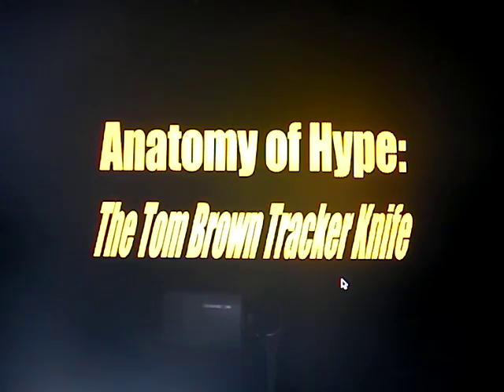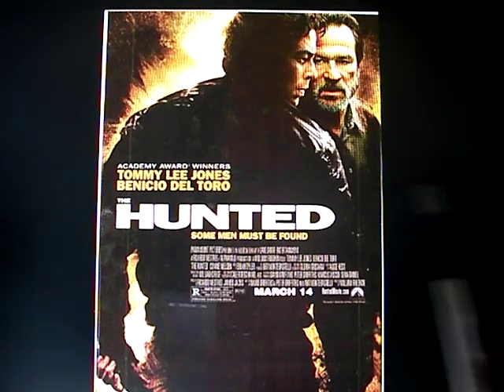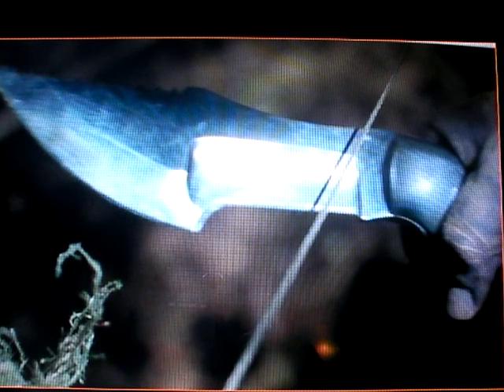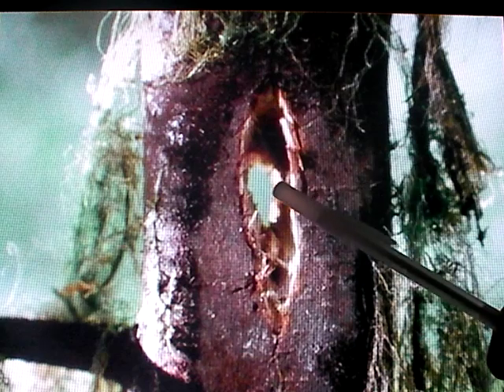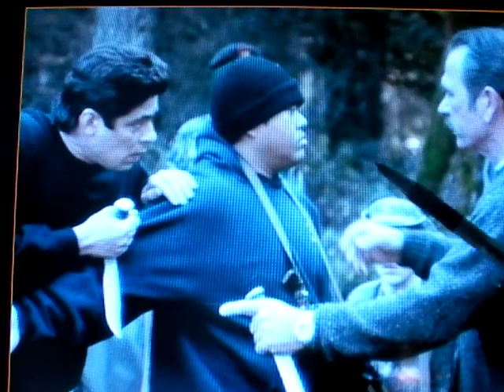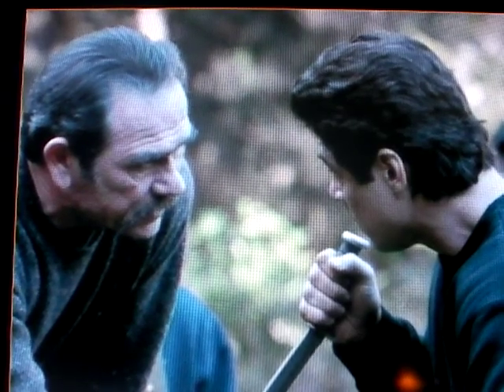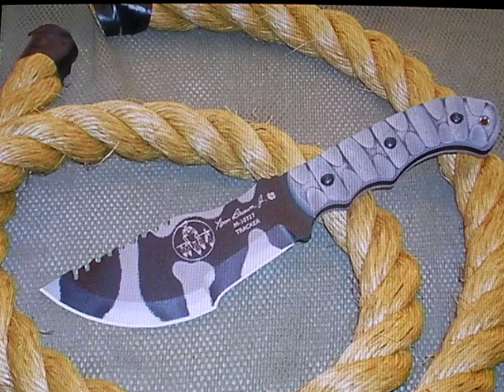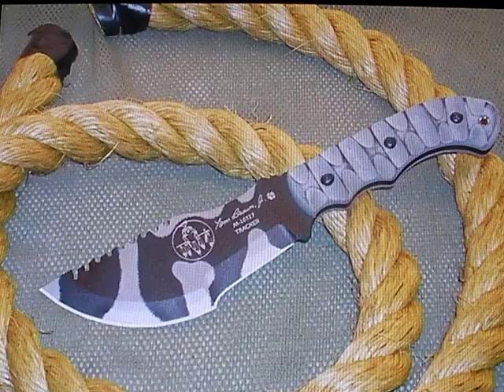Anatomy of Hype: Tom Brown Tracker knife Part 1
THIS VIDEO IS IN RESPONSE TO THE MANY MESSAGES I RECEIVE FROM MY FAITHFUL SUBSCRIBERS ASKING ME ABOUT THIS KNIFE.  I WILL NEVER PAY MONEY FOR THE TBT SO ANSWERING THESE MANY QUESTIONS IS ONLY POSSIBLE THROUGH A SCREEN REVIEW.
Imbued with seemingly magical capabilities from the 2003 movie "The Hunted,"  the Tom Brown Tracker T1 has gain stunning popularity and has sucked in a lot of users.  Starring Tommy Lee Jones as good guy LT and Benicio Del Toro as the out-of-control killer Aaron, the movie showed several laughable sequences involving the Tracker knife.  No doubt, the TBT was chosen for its unusual visual appeal and to half-heartedly separate The Hunted from its plot source, the much better Rambo: First Blood movie.  That show had already used a more impressive (and effective) Gil Hibben bowie knife in similar fashion.  But from The Hunted movie we are led to believe that Tom Brown Tracker is the preferred blade, over all others, by an elite and secret group of combat soldiers.  We see it thrown with amazing speed basically blowing a hole through the receiving tree.  We see it hacking a part government assassins with ease.  We see it being carried in a ridiculous horizontal fashion by Aaron.  We see being forged out of raw steel into the perfect killing blade.  And thats what Tom Brown, a technical advisor to the movie, would have us believe:  that the Tracker knife is the swiftest, most deadly blade out there.  If this wasnt the case, why then would these elite and superbly skilled operatives choose it and actually manufacture it!  Never mind they could have BOUGHT much better blades or simply armed themselves with a much more capable handgun to dispatch each other.  Nope, the movie and Tom Brown Tracker fan boys,  avoid such logic and march on with absurdity born of foolish technical advisement and remains detached from reality in most of its sequences.  In this two part series, Nutnfancy debunks the mystique and nonsense surrounding the overpriced, over-hyped, and overly heavy Tom Brown Tracker T1 knife.  From its diminutive 6 ¼ thick blade, to its astounding 28 ounce weight, to its goofy, limited application grind, the Tom Brown Tracker will stack up poorly against other blades possessing better survival capability and combat efficiency.  Its reputation is a house of cards.  Admittedly the Tracker is a visually engaging knife with a good handle and probably excellent chopping capability but it cant escape its limitations (and apparently being overpriced as well).  I have used blades long enough in the wilderness to know the 6 blade will have limitations.  As a purely collectible knife, the Tracker is worthwhile.  But as a fully capable wilderness or combat blade, the Tom Brown Tracker is very much sub par compared to many other far more capable and affordable designs.  Surely some knife users that have bit off on the hype of the TBT (and bought it) will take offense to this truthful review and will post their undying loyalty to this ridiculous blade and try to flame me in the process (just watch the comments!).  But Nutnfancy will always cut through the crap for you, the potential buyers wanting to maximize money and capabilities.
Nutnfancy Likeability Scale:  2 out of 10